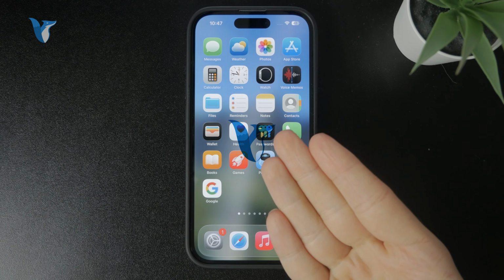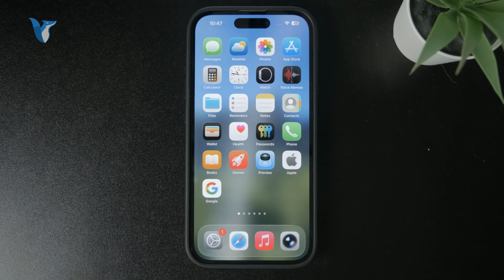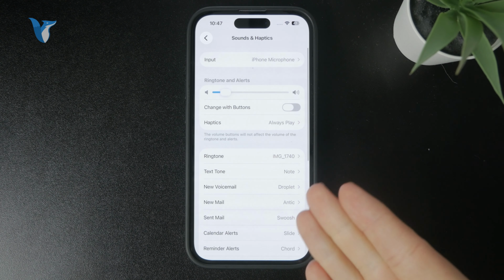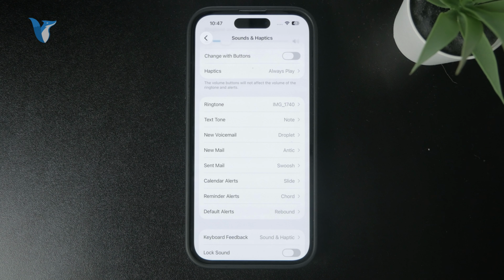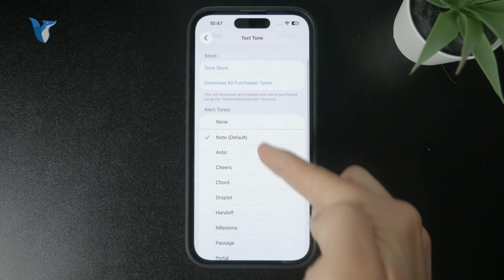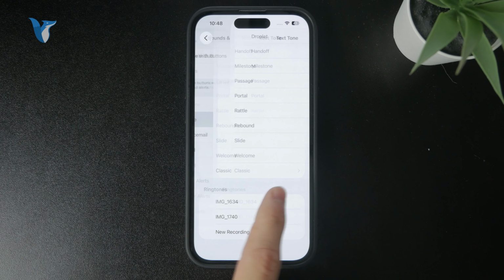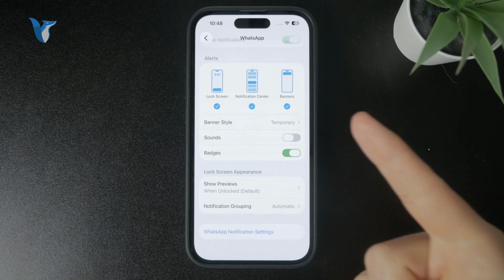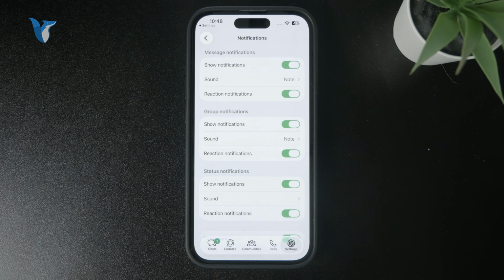How to Set Ringtone in Specific App Notification in iPhone (tutorial)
Want to set a custom ringtone for notifications from a specific app on your iPhone? In this video, I show you step by step how to choose unique sounds for each app so you never miss important alerts.